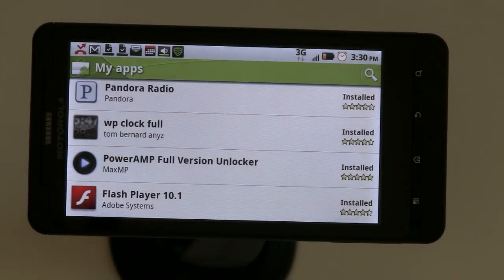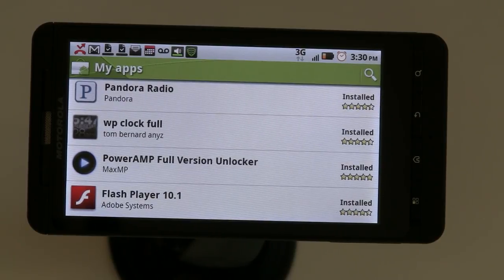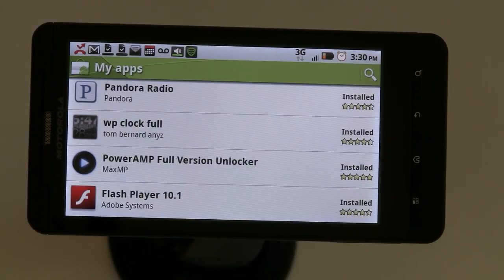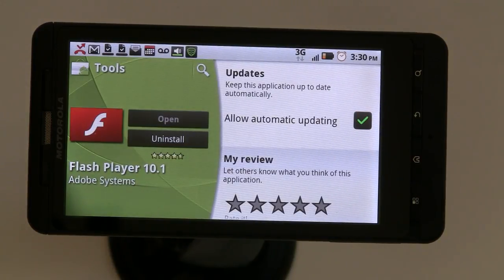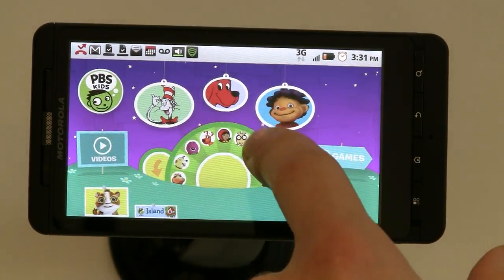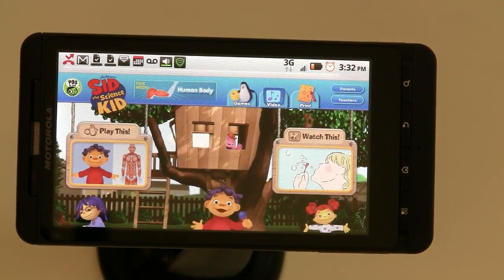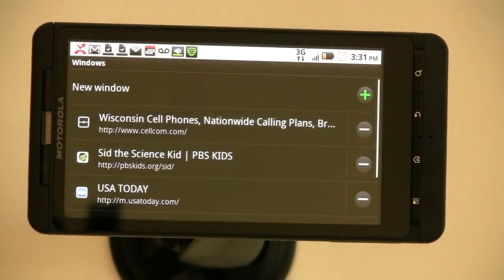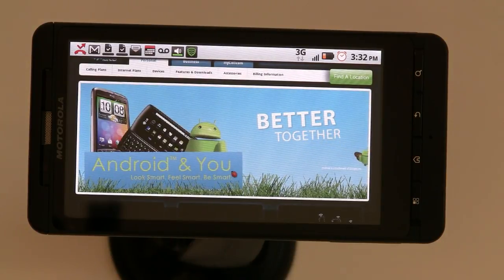Android 2.2 - Enhanced Flash Support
Android 2.2 is bringing many enhancements to the existing Android platform. One feature that will make your web browsing experience better is increased Flash support. This will make browsing Flash-based websites a breeze and allow users to play Flash-based games.